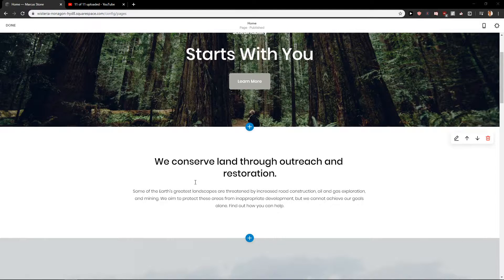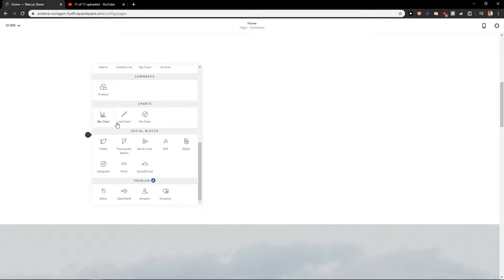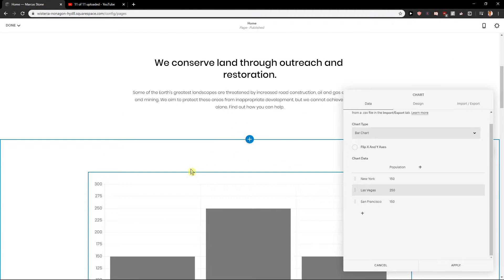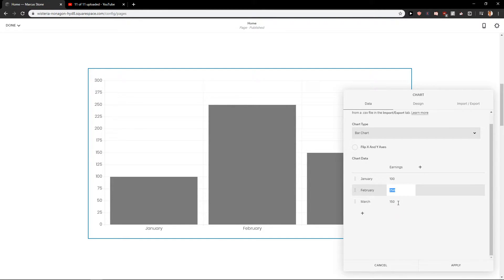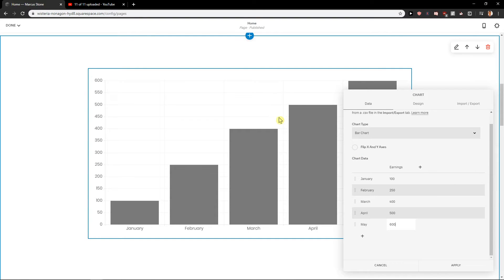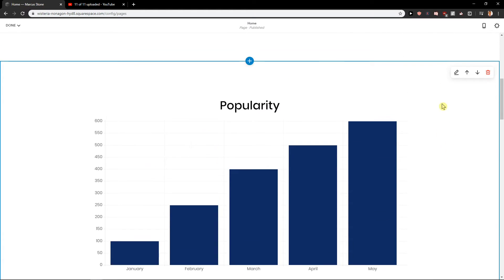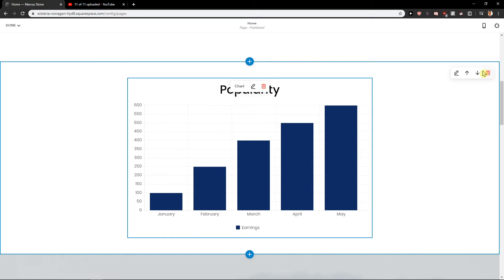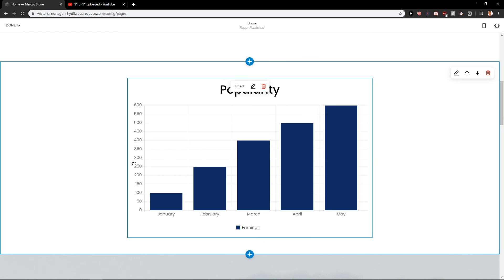How To Add Chart To Squarespace (Line chart,pie chart, bar chart)